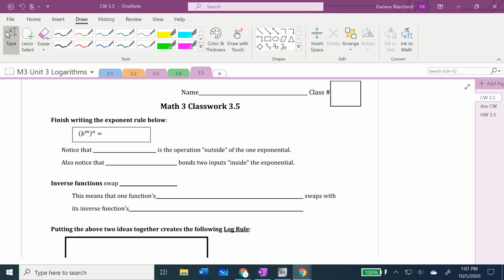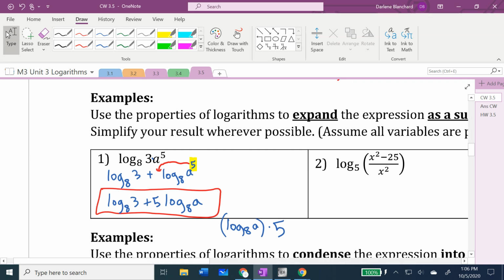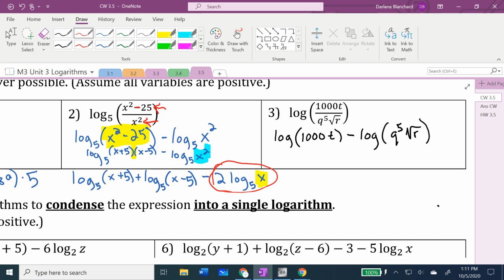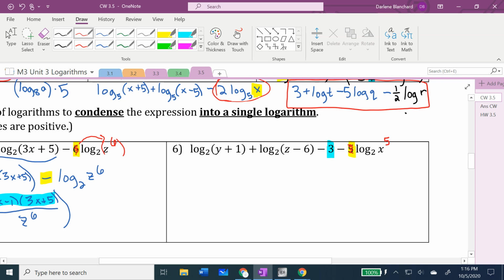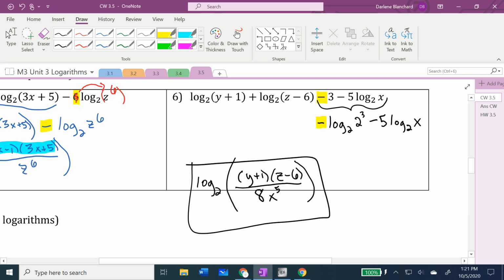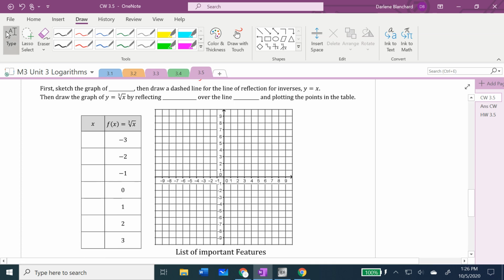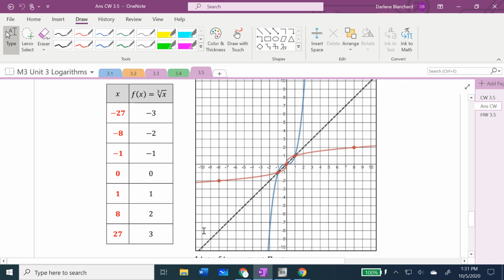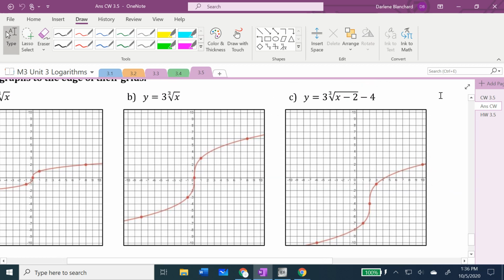M3 CW 3.5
Logarithms: log of a power rule.
Also Graph of cube root of x.